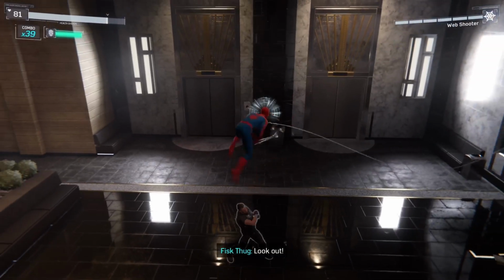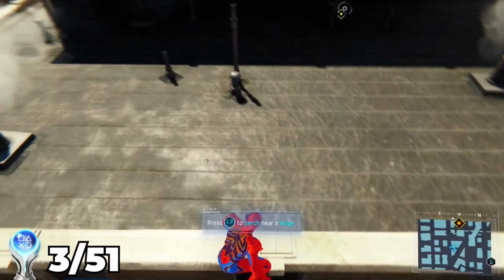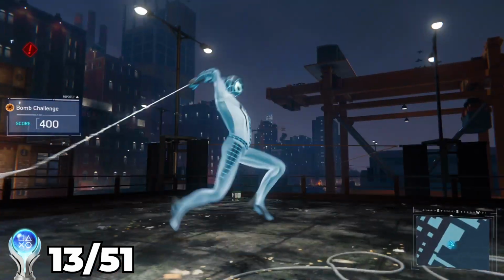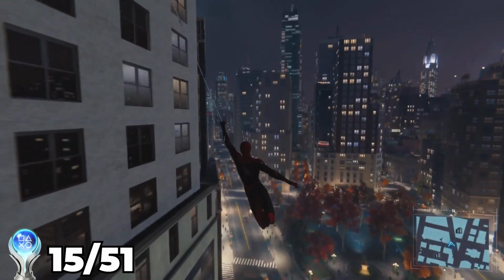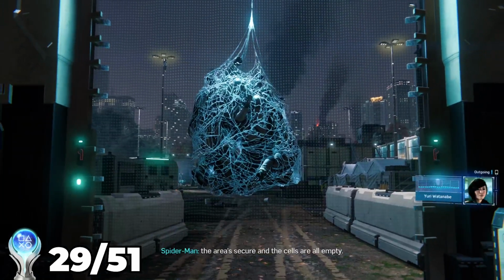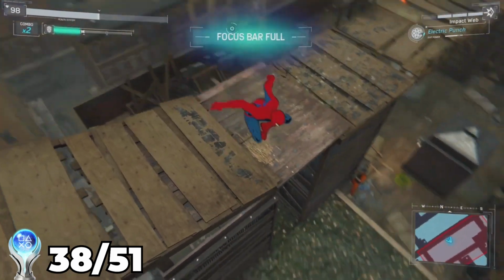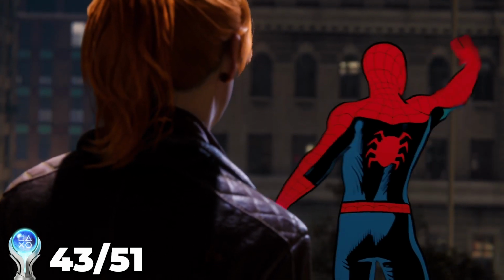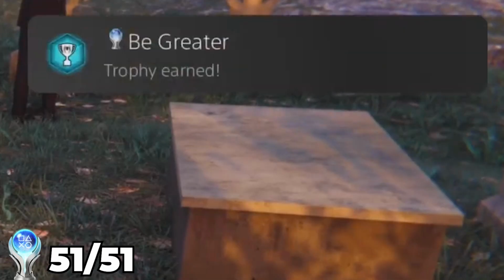The Spider-Man PLATINUM is too EASY!!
Welcome to the best Platinum Hunter on Youtube. You don't believe me? Watch my video's and I'll let my actions do the talking.

We tackle the Spider-man platinum in an easy breeze which was quite entertaining.